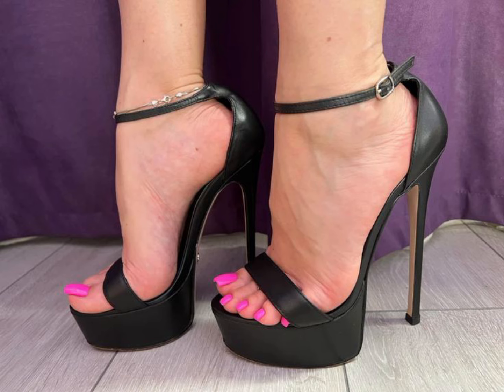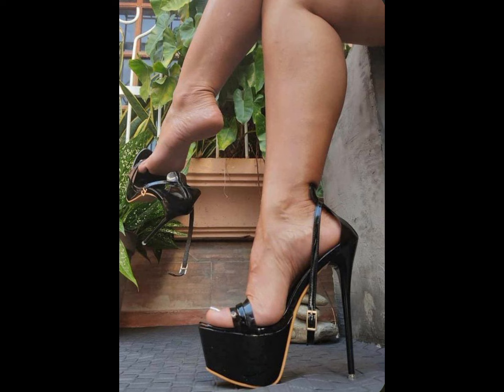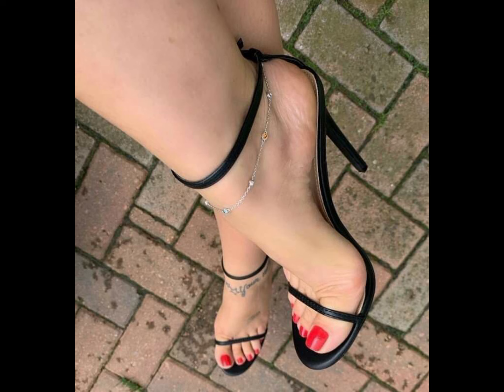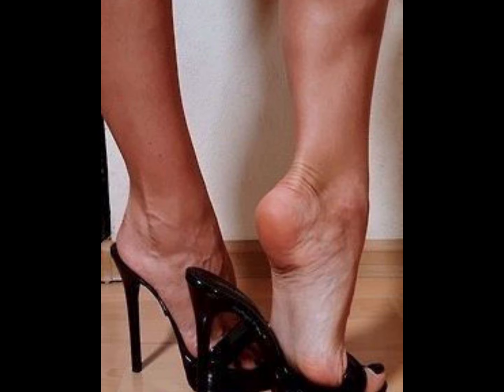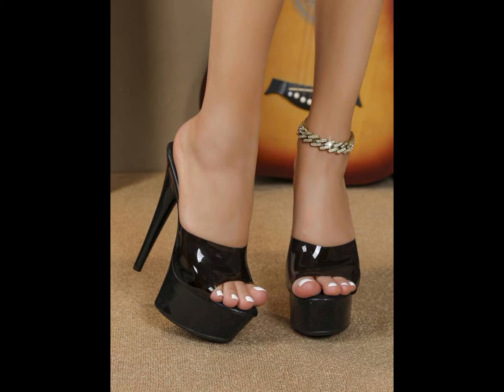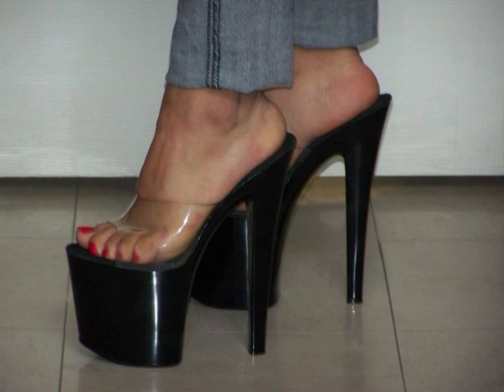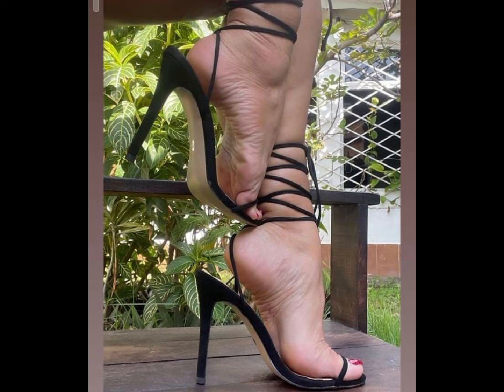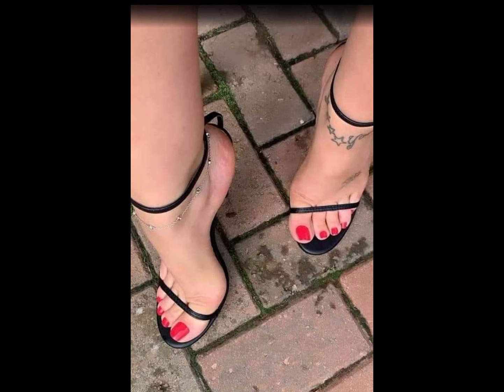Ultra Gorgeous collection of stiletto high heels sandals for women's// best high heels sandals